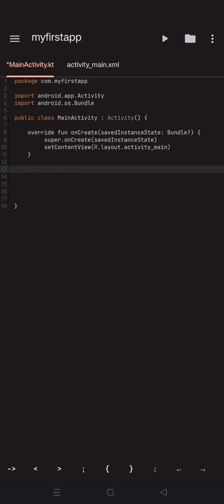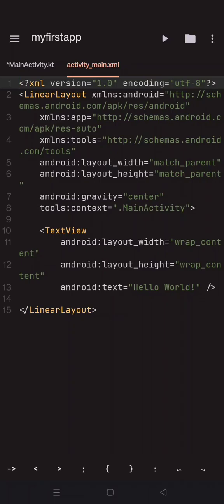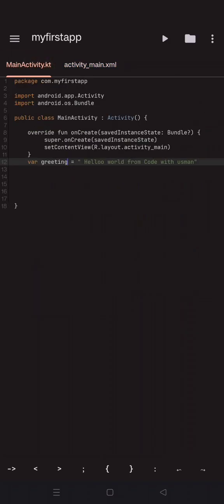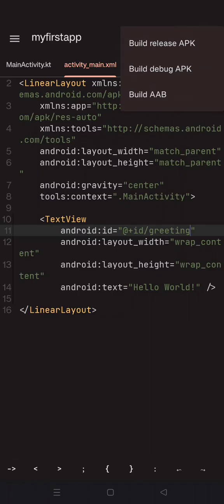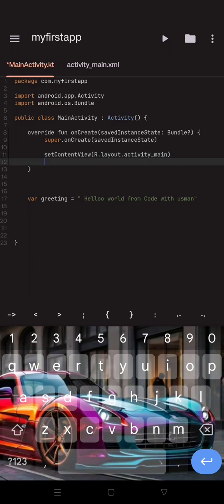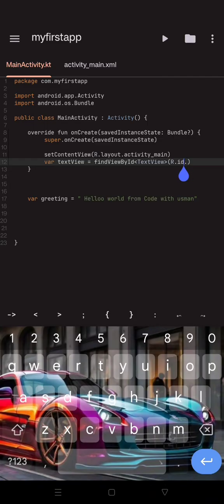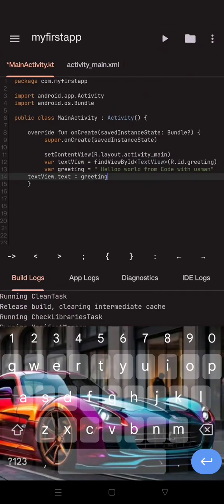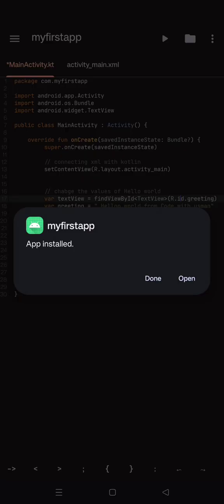InConnect Kotlin with Xml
Welcome to this step-by-step tutorial where I show you how to interact XML with Kotlin in native Android development using only built-in tools—no external libraries or Gradle dependencies required!
Whether you're a beginner or brushing up your skills, this tutorial is perfect for you! I'm building everything using CodeAssist on a smartphone, proving you can develop Android apps even without a laptop.